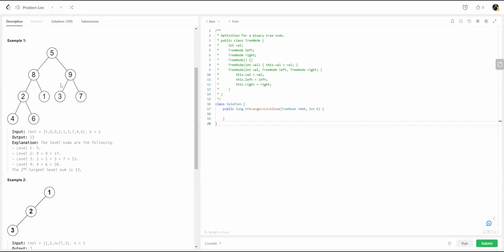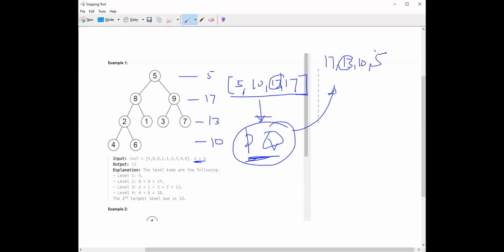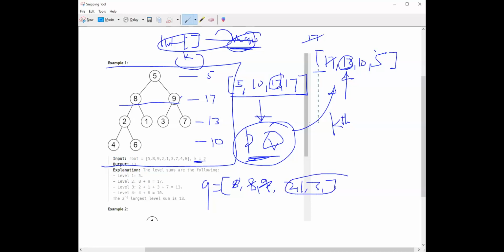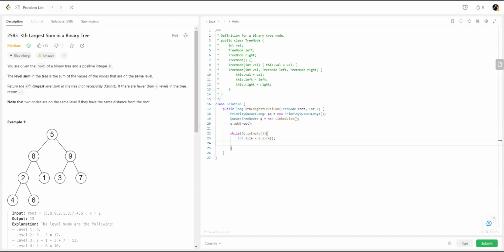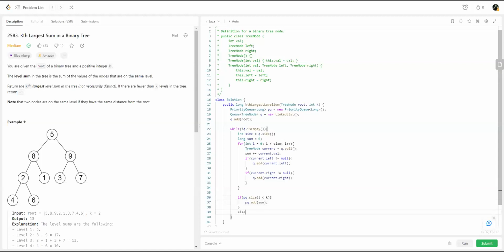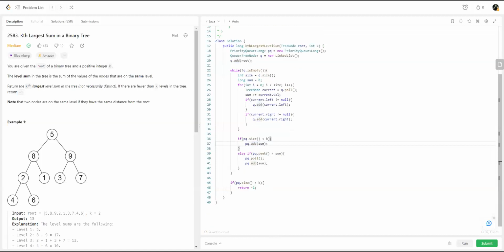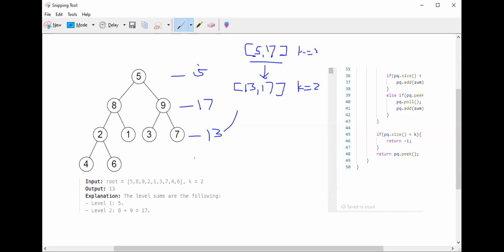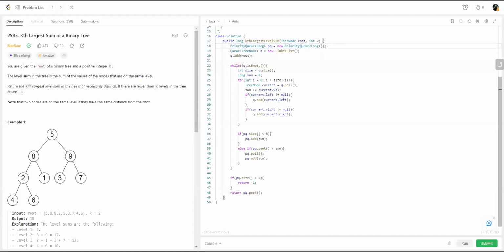Leetcode 2583. Kth Largest Sum in a Binary Tree | Breadth First Search | PriorityQueue | Java